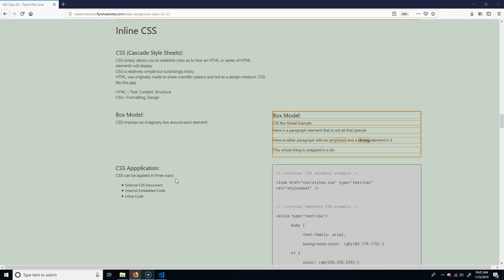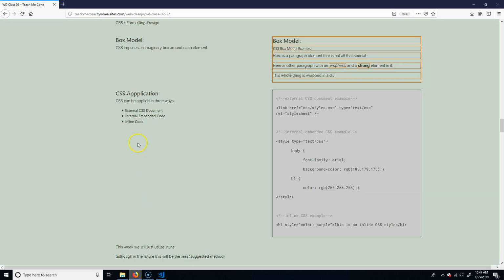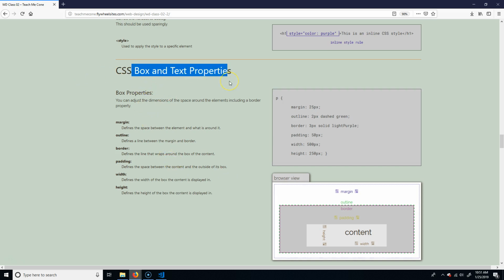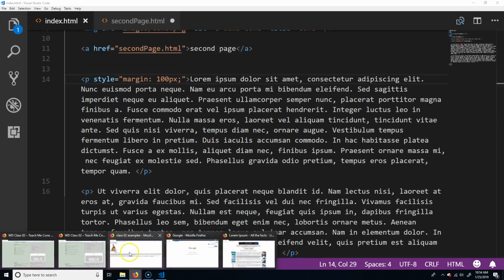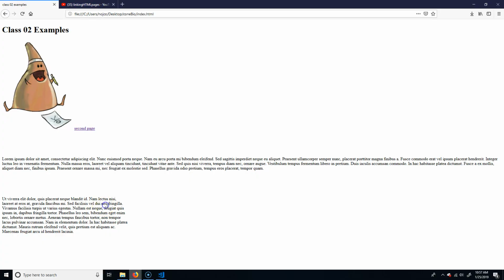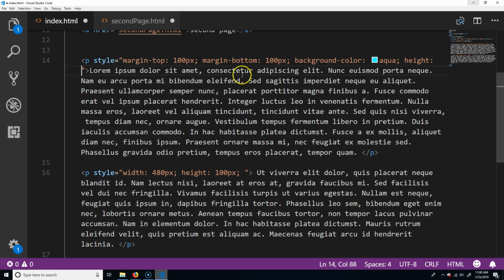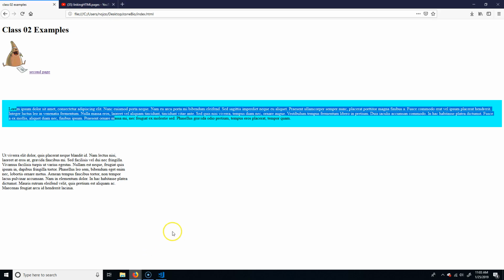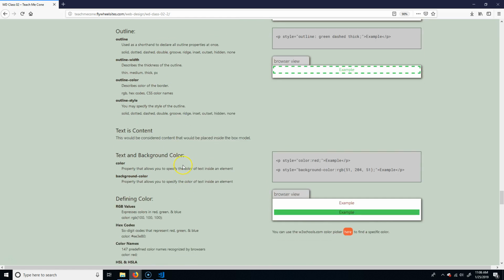Web Class 02 Lecture C